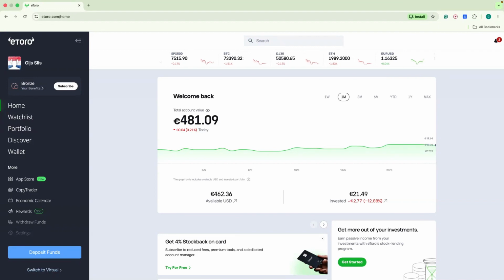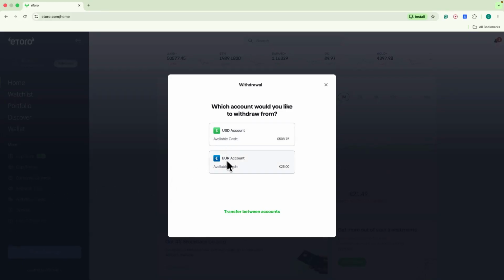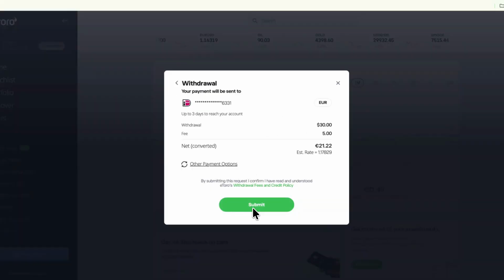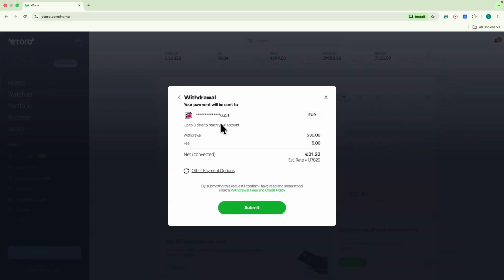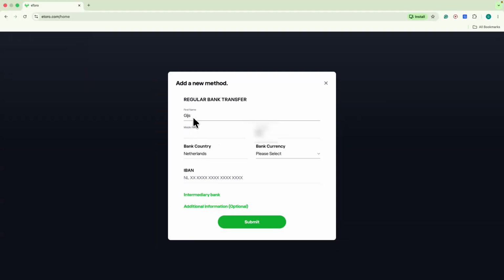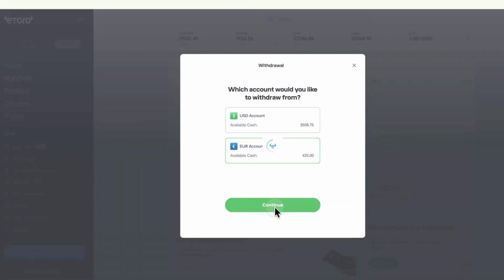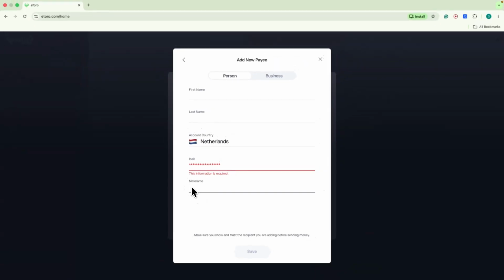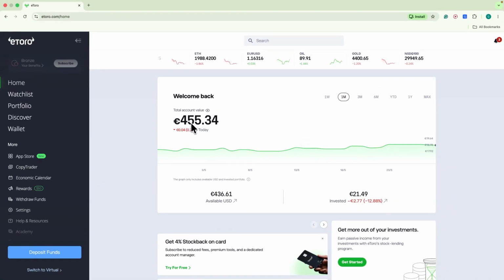How To Withdraw From eToro to Bank Account - Step by Step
In this video I'll show you How To Withdraw From eToro to Bank Account.